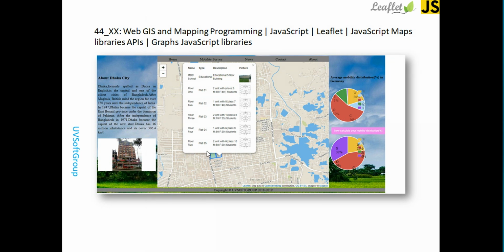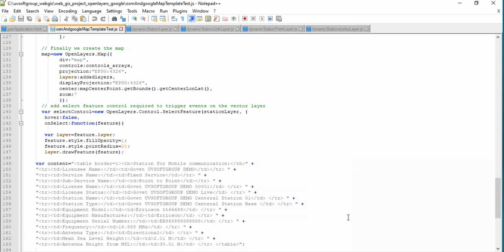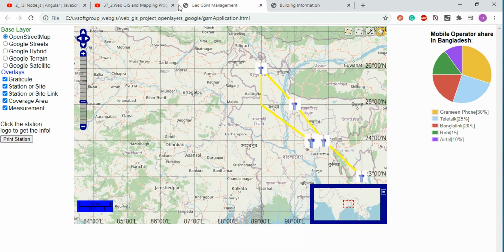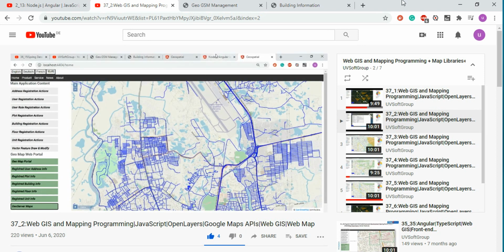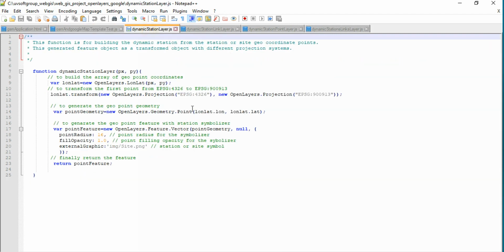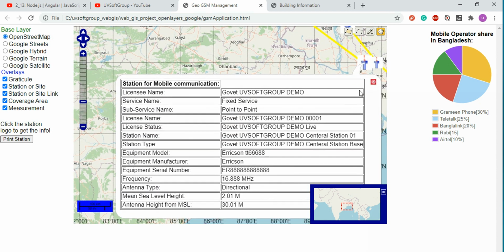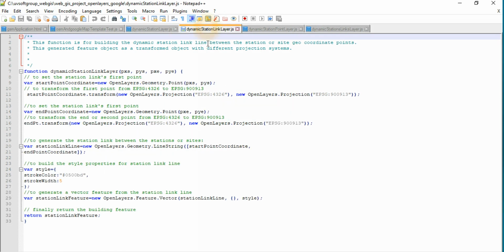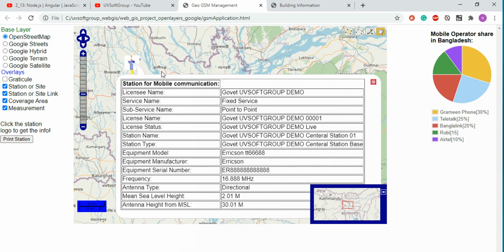37_9: Web GIS and Mapping Programming | OpenLayers | Google Maps APIs | Web Map libraries APIs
Technology & Tools used:
1.JavaScript, OpenLayers, GeoServer, and javascript web map APIs
2.OpenStreet map server and Google map server
3.HTML,CSS,third-party graphs libraries like CanvasGraph.js, chart.js
4.Third-party js libraries integration with your custom js libraries